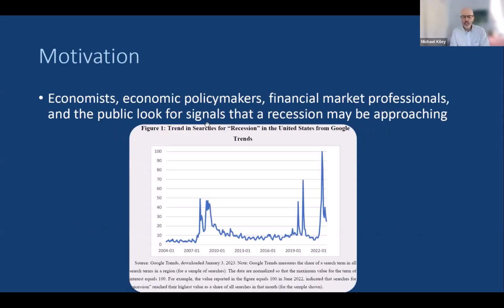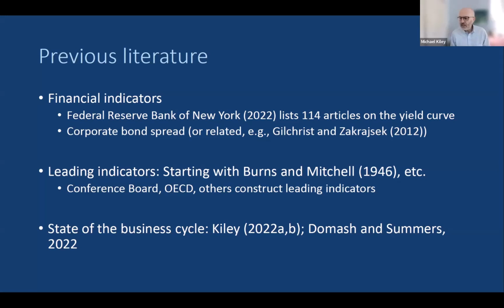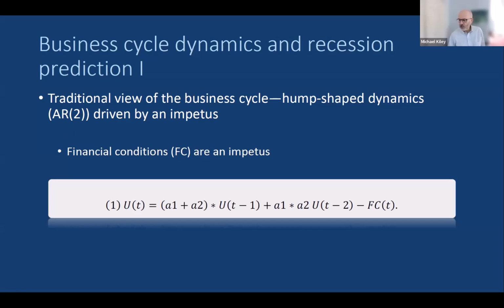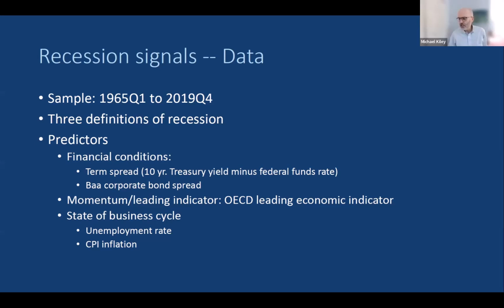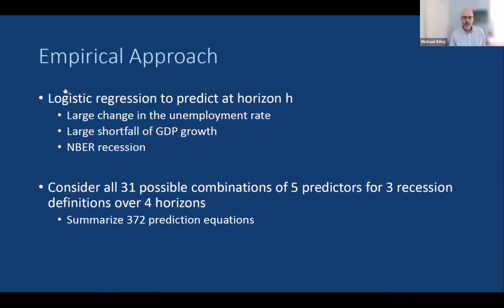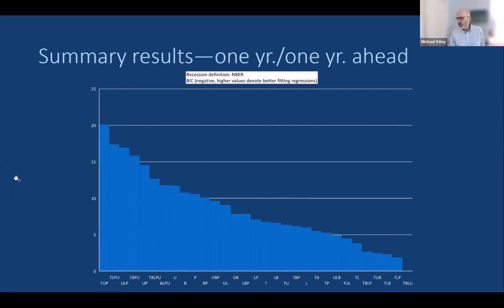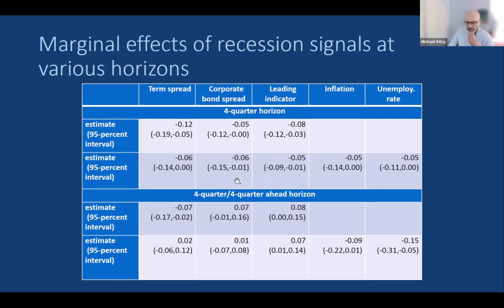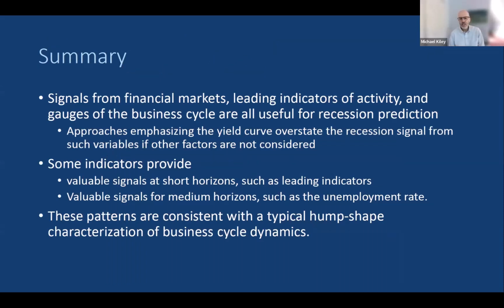Michael T Kiley -- -- April 2023 Central bank Macroeconomic Modeling Workshop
"Recession Signals: What, When, and (Hints Regarding) Why?," Michael T. Kiley (Federal Reserve Board of Directors)

Call for papers is open for 26th Central Bank Macroeconomic Modeling Workshop.